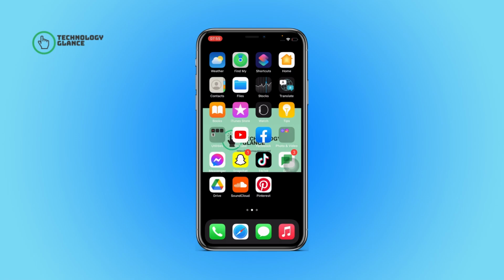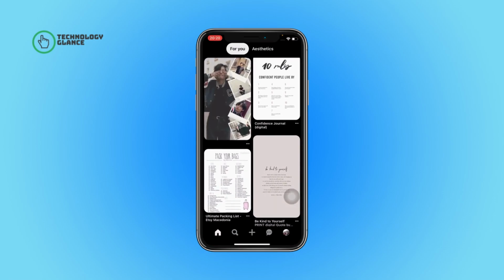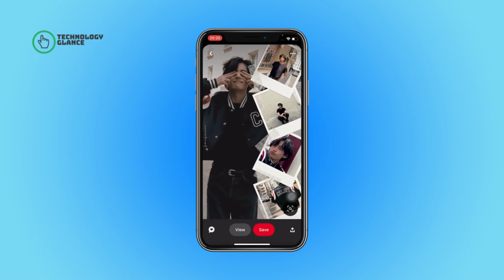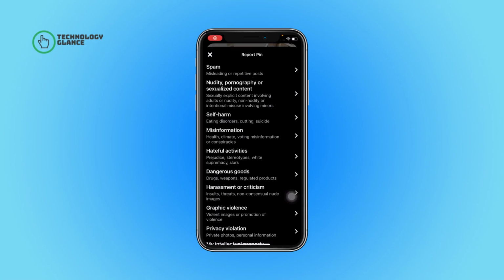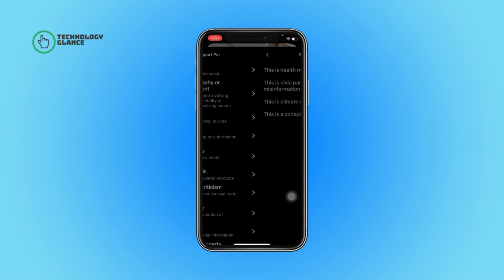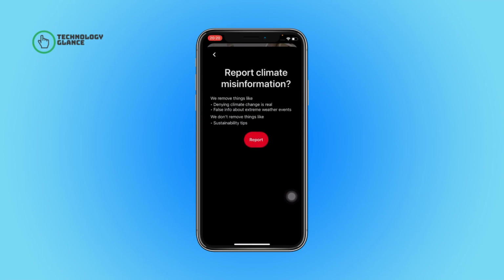How To Report Climate Misinformation On Pinterest? | Technologyglance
In this video, we'll guide you on how to report climate misinformation on Pinterest, playing a crucial role in promoting accurate information and combating climate misinformation. If you come across a pin that spreads false or misleading information about climate change or environmental issues, this tutorial will show you how to report it.

Reporting climate misinformation on Pinterest is essential in fostering a platform that prioritizes accurate and science-based content. We'll walk you through the step-by-step process of identifying and reporting pins that contain climate misinformation, accessing the reporting feature, and providing relevant details to Pinterest's support team. By reporting such pins, you contribute to creating an environment where reliable information can thrive.

Not only will you learn how to report climate misinformation on Pinterest, but we'll also share tips on recognizing potential misinformation and understanding Pinterest's community guidelines. Discover techniques for fact-checking information, promoting credible sources, and fostering a community that is well-informed about climate change and environmental issues.

Whether you're a seasoned Pinterest user or new to the platform, this tutorial will equip you with the knowledge and tools to effectively report climate misinformation. Together, let's work towards a Pinterest community that supports accurate and science-based information, empowering individuals to take action for a sustainable future.